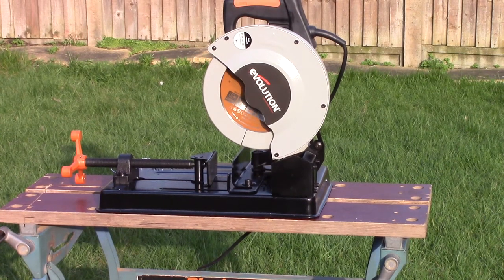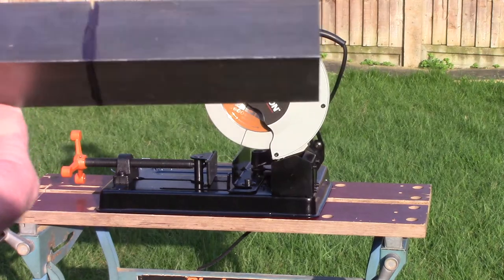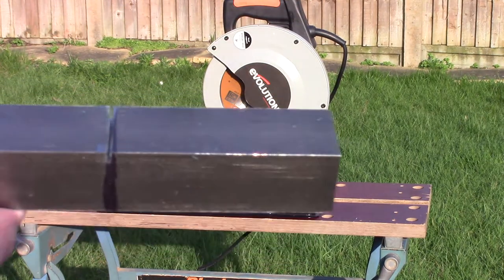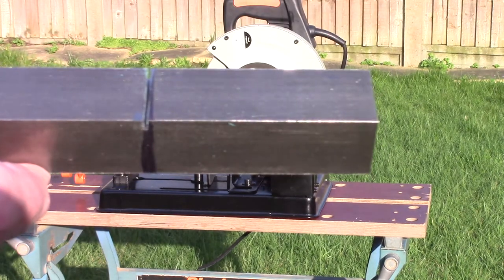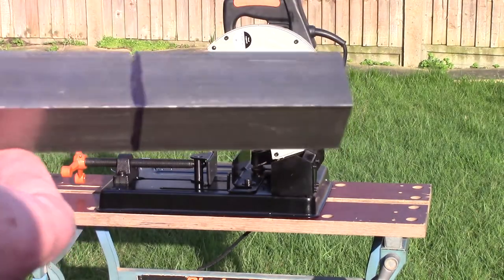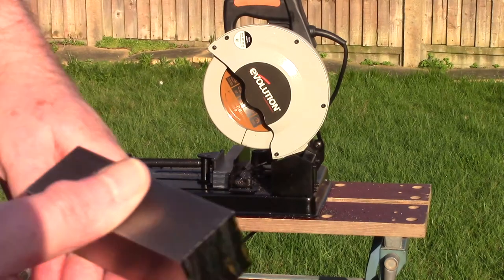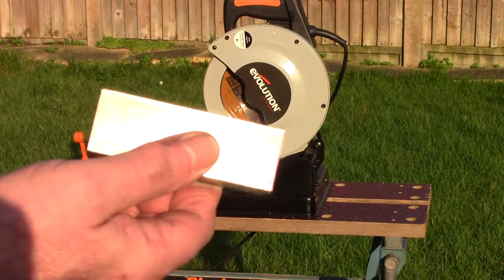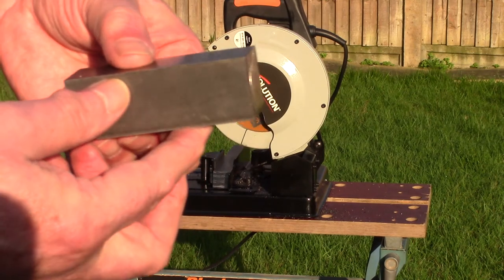Evolution RAGE4 chop saw 1st ever cut square 30mm EN1A mild steel bar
Having taken up model engineering as a retirement hobby, I wanted to cut a lump of EN1A mild steel, 30mm square, from a longer length.  Not possessing a bandsaw, and having knackered myself trying to cut it with a manual hacksaw, I decided to buy an Evolution RAGE4 chop saw, after having seen some encouraging YouTube videos.  I thought I'd video the result.  This is it!